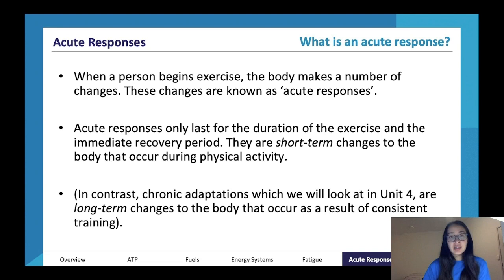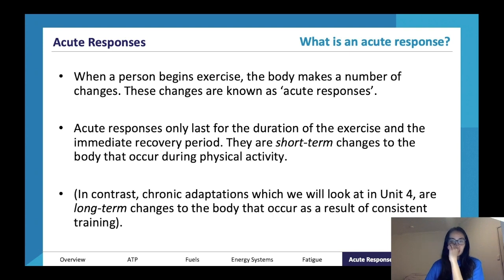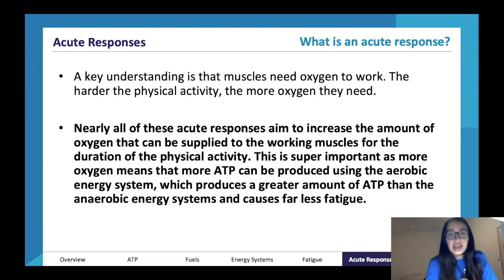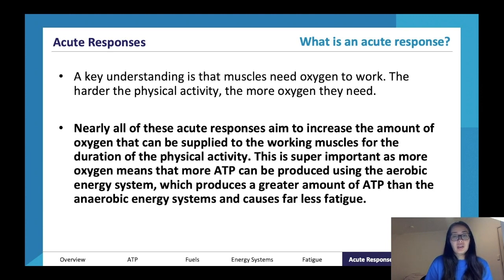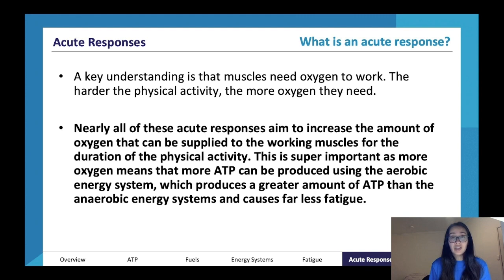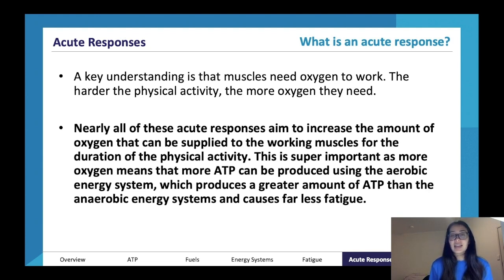What is an Acute Response? | VCE PE 3&4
An expert summary on Acute Responses for VCE PE 3&4. Covers everything you need to know to have a solid understanding of what an acute response is.

Want more help? ATAR Notes publishes amazing Course Notes & Topic Tests for VCE PE 3&4.